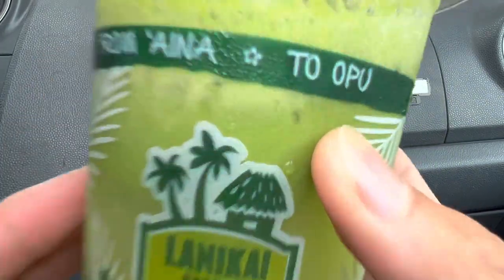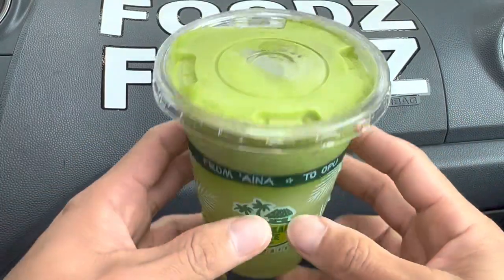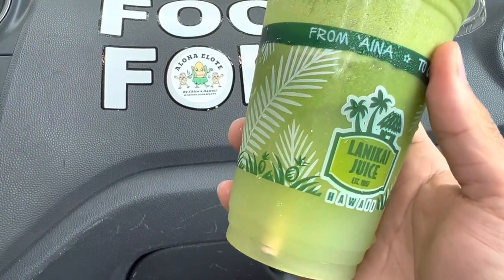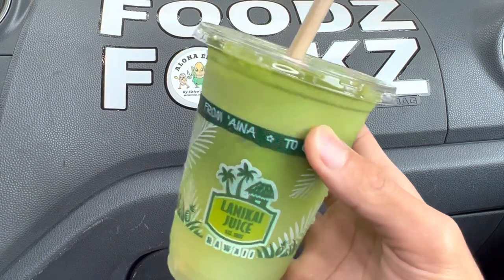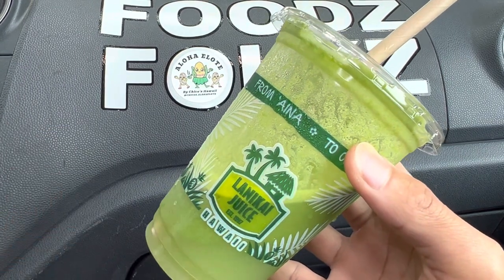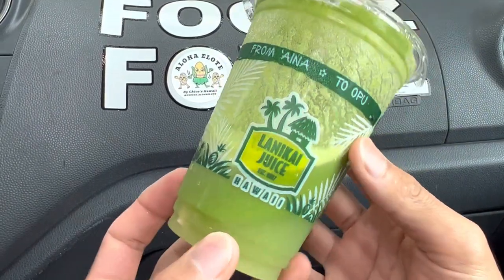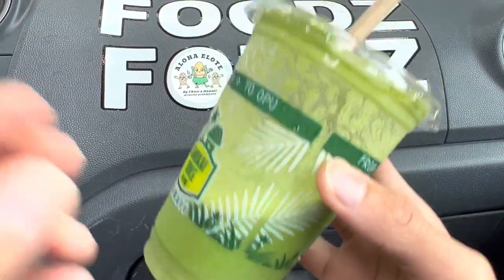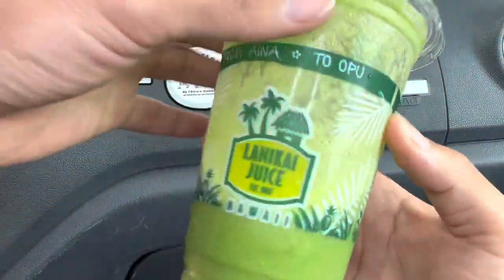Lanikai Juice Hana Hou Green Alkalizer Review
Reviewing Lanikai Juice Hana Hou Green Alkalizer!
Food eating 0:44
Food review 1:07

(Cameras)
CANON EOS REBEL SL2/200D (Newest Model SL3)